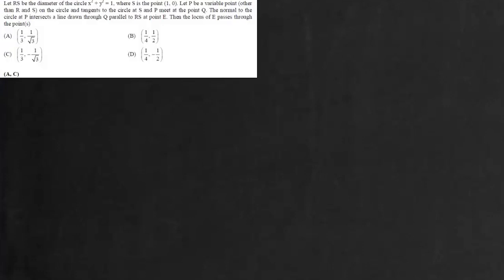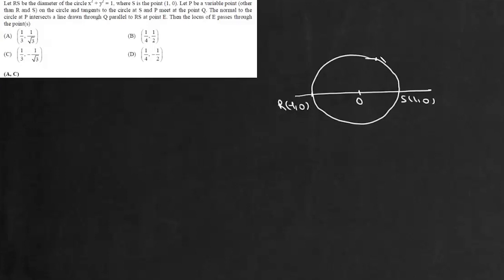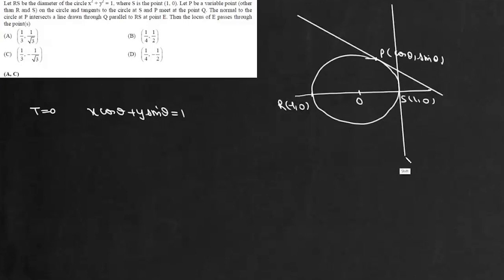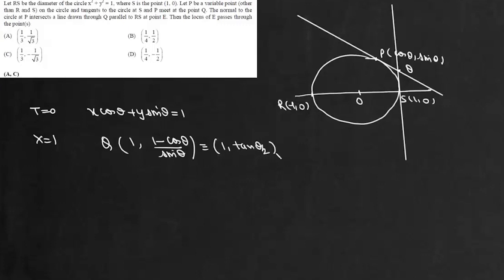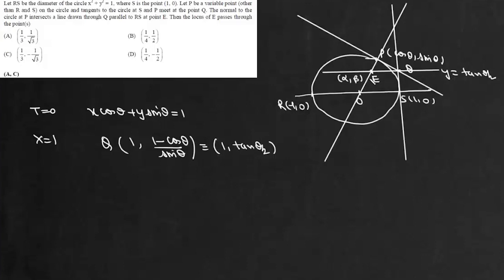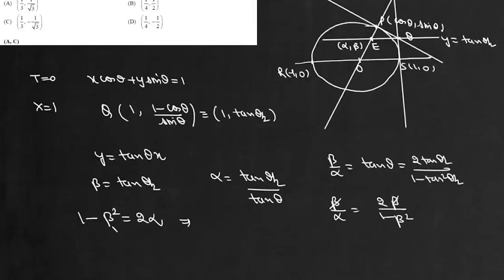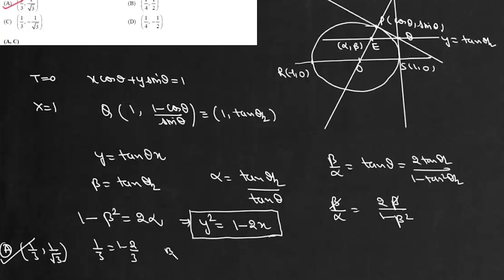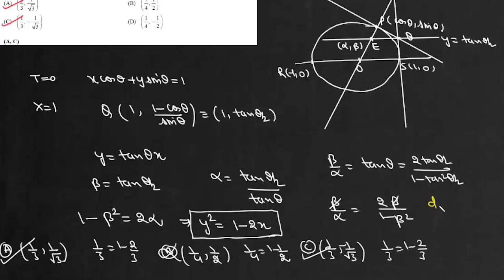JEE Advanced 2016 | A parabolic locus problem involving a circle and a tangent